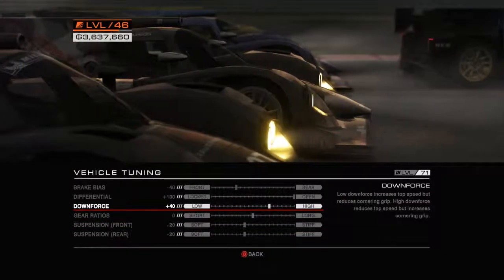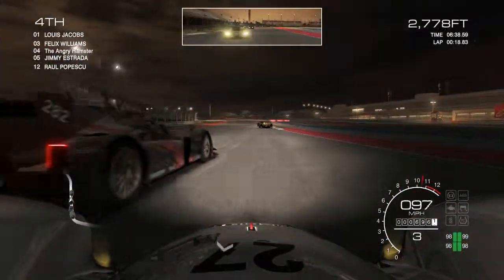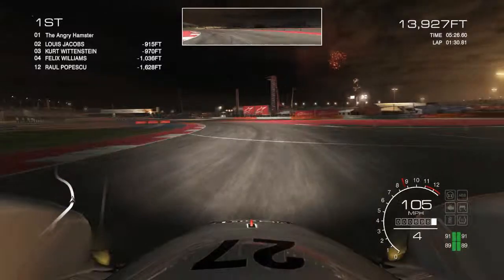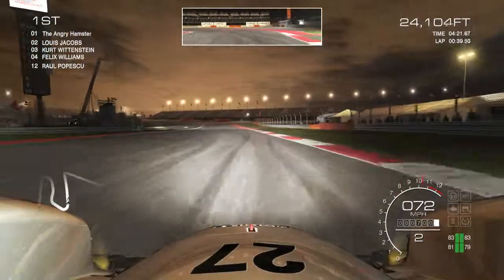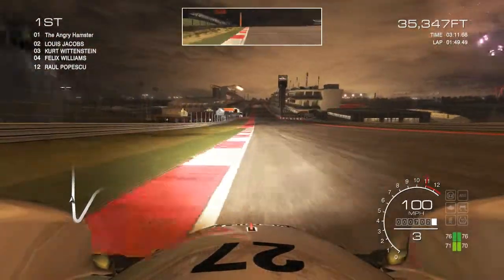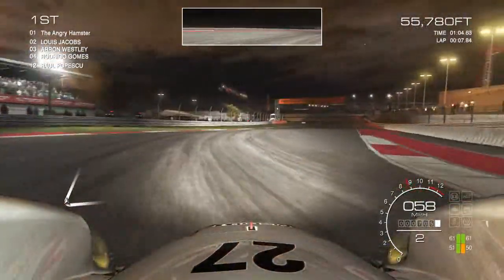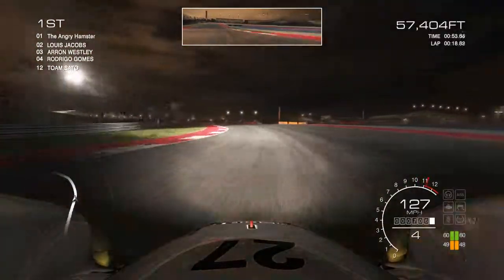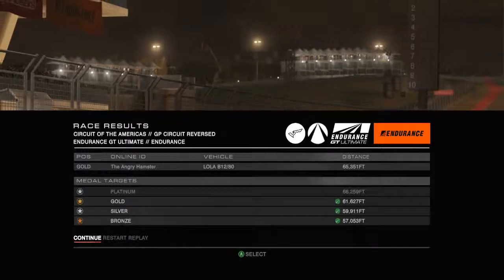Weekly Grid Autosport Endurance Challenge 12/29 - 1/5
My best Endurance challenge time for the week of 12/29 - 1/5. I used a Microsoft 360 controller to set this time.
All assists are off other than ABS and I use manual gears.
I utilize the hood view most of the time and pod view for open wheel cars that support it.

Track: Circuit of the Americas (GP Circuit Reversed)
Car: Lola B12/80
Time: 65,351